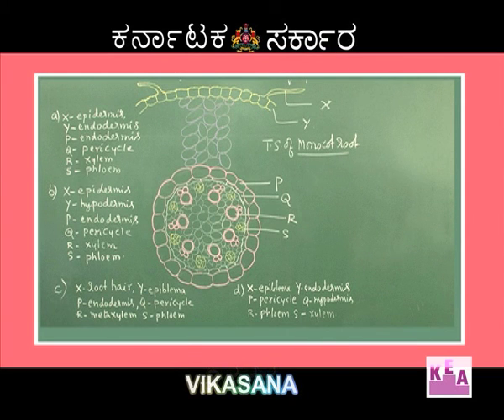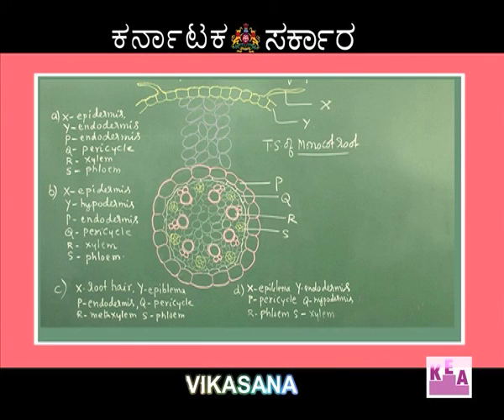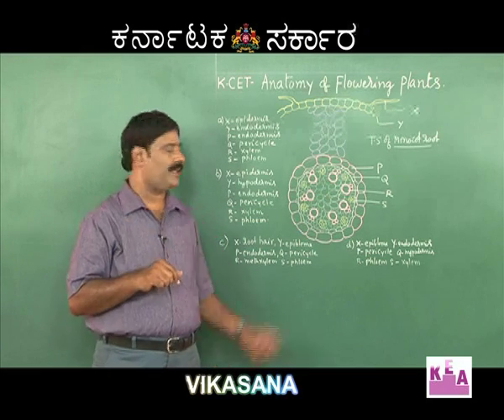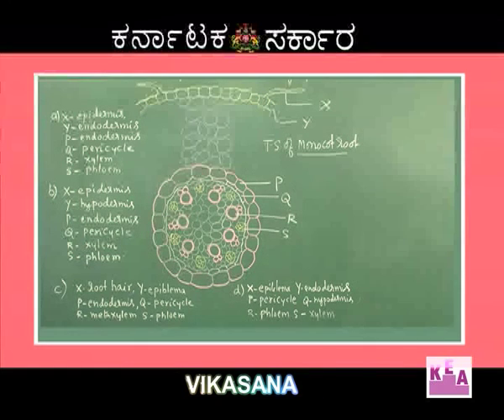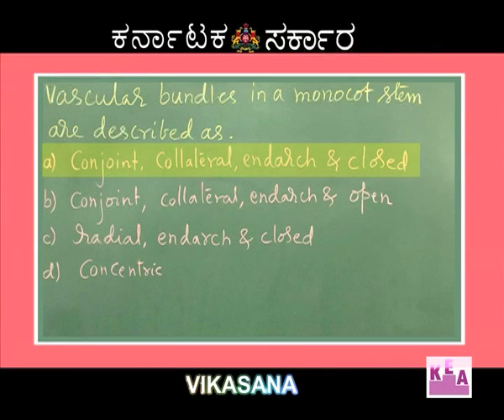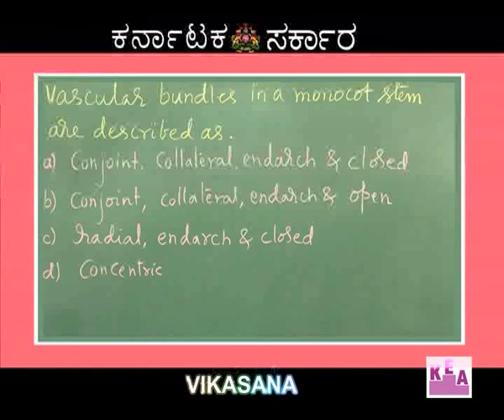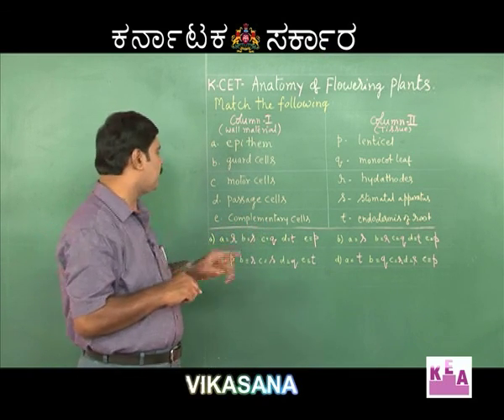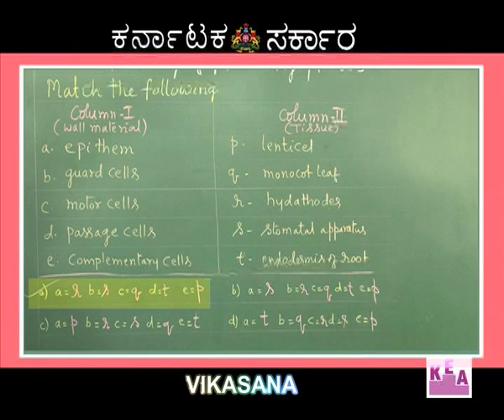vikasana 27/4/2016 episode 47 PART 3